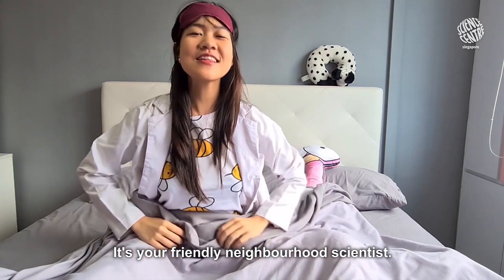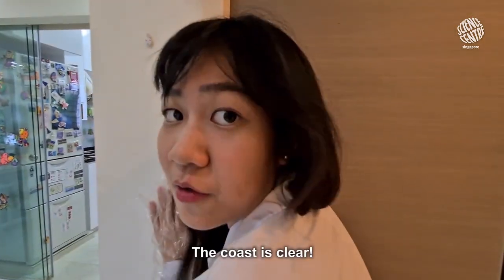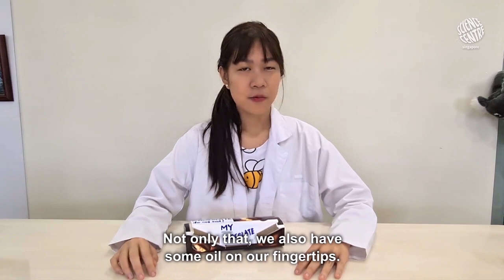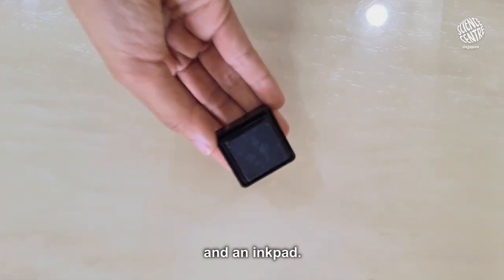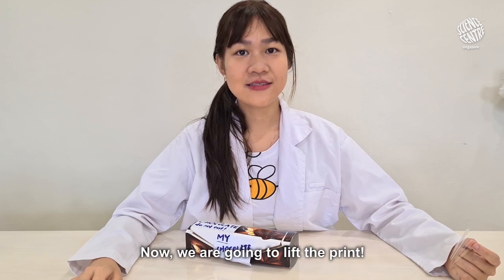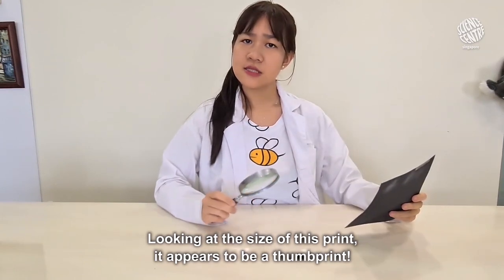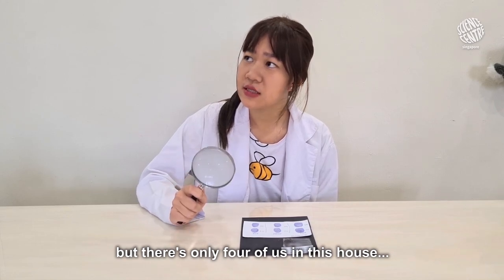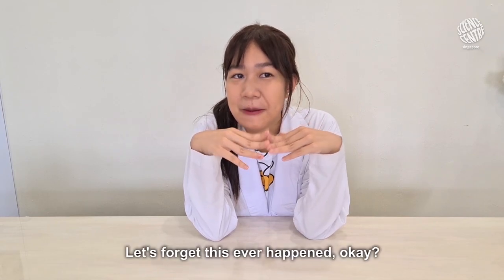Science o'Clock | Who stole my chocolate?!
Hey! Whoever finished my chocolate, I'm onto you!

Tell us what are the items needed to carry out a simple "forensic technique" to find the fingerprints.

Share any of these Scienceoclock StayAtHomeScience experiments with by tagging @ScienceCentreSG on Facebook & Instagram! All the best!